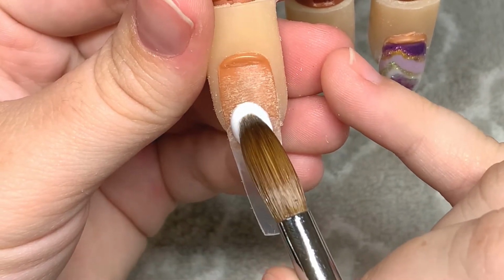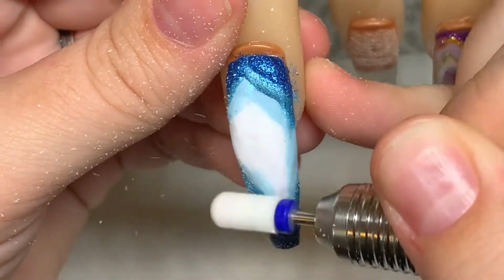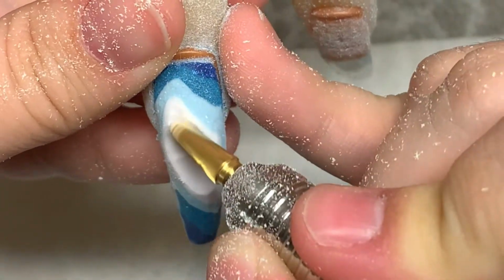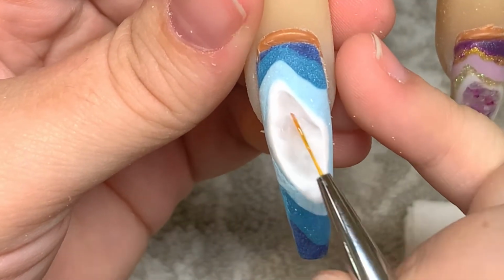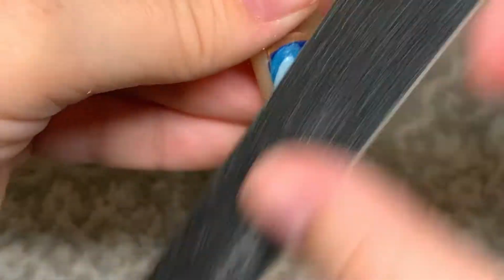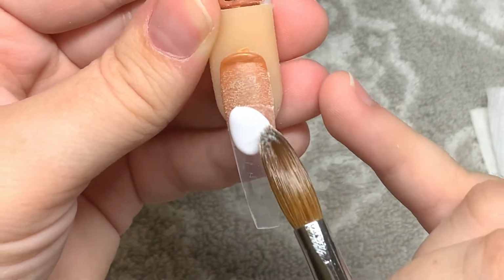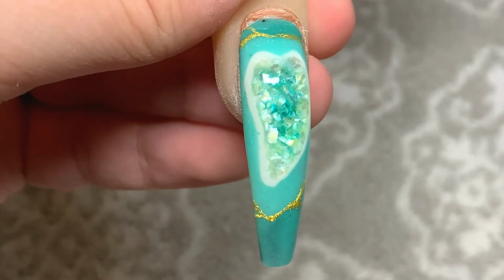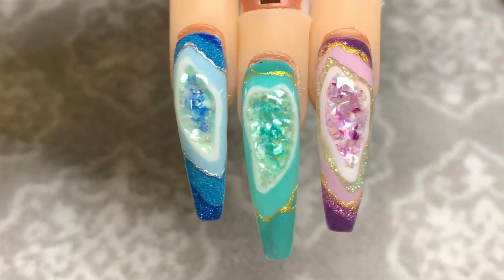Geode Nails | Acrylic Nail Tutorial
Three nail designs inspired by geodes!

Products I Use:
Mia Secret Clear Acrylic Powder
Mia Secret Liquid Monomer
NSI Glaze'N Go UV Enhancement Sealant
SUNUV 36W UV LED Nail Lamp
Mia Secret Nail Glue with Calcium & Vitamin E
Mia Secret No Burn Acid Free Primer Xtra Bond
Makartt 500pcs Nail Tips Half Cover Clear
Daisy Beauty Professional Acrylic Nail Brush (Size # A8 Crimped)
ALL OF THE COLORS AND GLITTERS I USE ARE MY OWN MIX'S